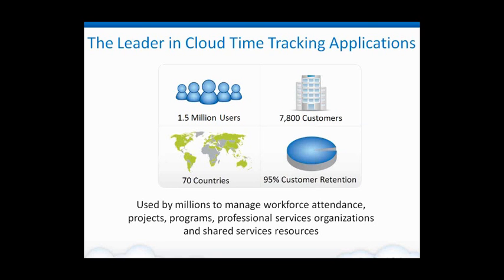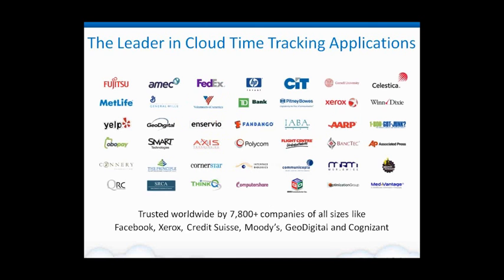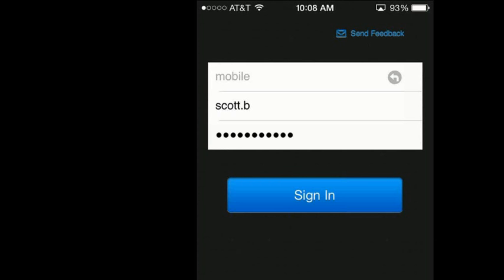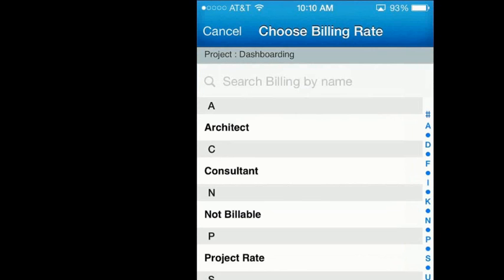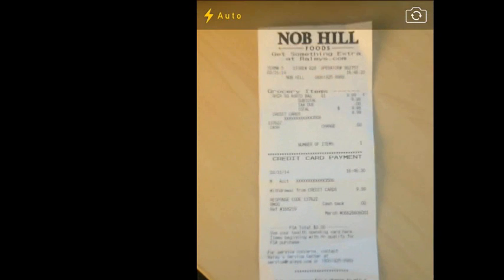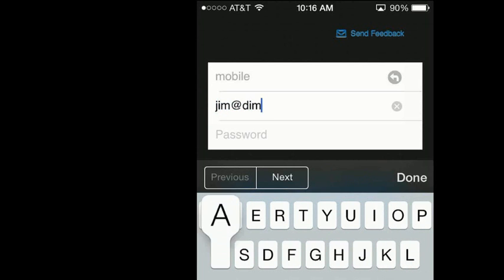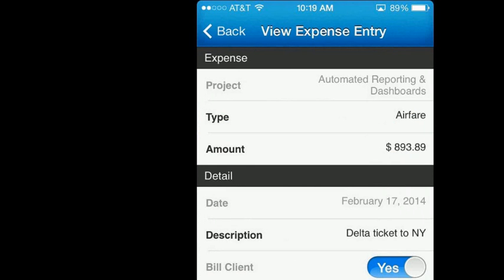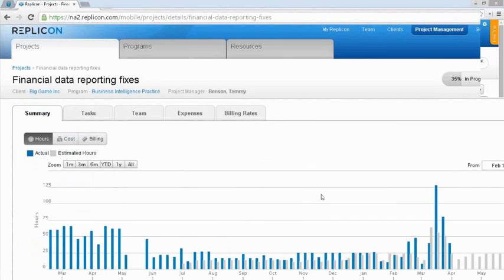Time and Attendance for a Mobile Workforce: A Live Demo and Q&A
In this engaging session, we'll walk you through a live demonstration of Replicon's comprehensive Time and Attendance solutions tailored for a mobile workforce.

Explore how our innovative tools facilitate seamless tracking, reporting, and management of employee attendance, whether they are working remotely or on-site. We'll showcase real-time features, user-friendly interfaces, and practical insights to enhance efficiency and accuracy in workforce management.

In this live demo session, we will address your queries and share expert insights into optimizing time and attendance practices for a mobile workforce. Whether you're a business owner, HR professional, or an employee looking to streamline time management, this video offers practical solutions and valuable insights.

Video Highlights:

00:00 Introduction
00:56 Housekeeping
01:21 The Leader in Cloud Time Tracking Applications
02:14 Today's Evolving Workforce
03:05 Everyone Has a Mobile Workforce
04:05 Access Replicon Anywhere, Anytime
05:02 Modern Workforce Depends on Mobile
06:20 Live Demo
21:55 Conclusion